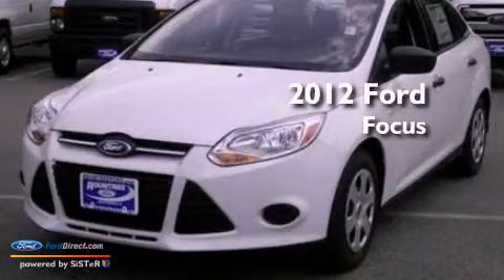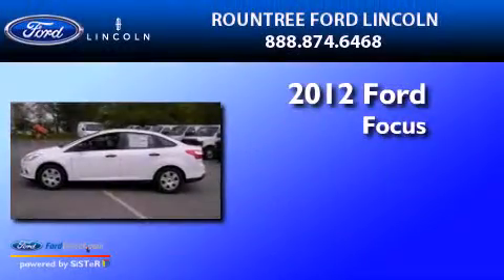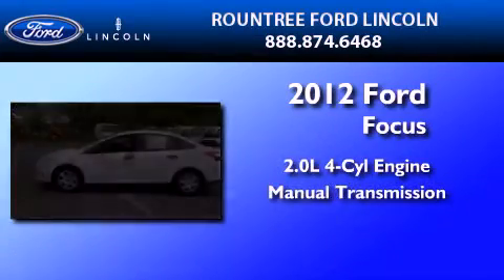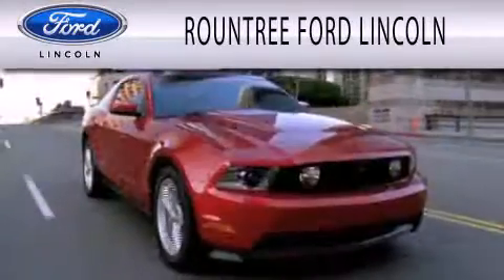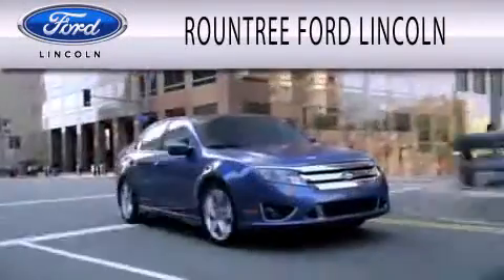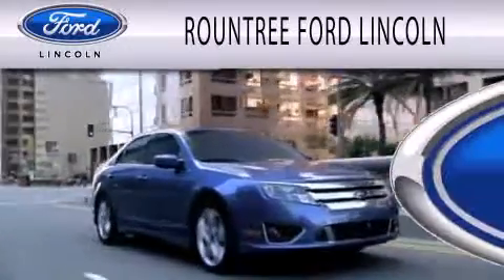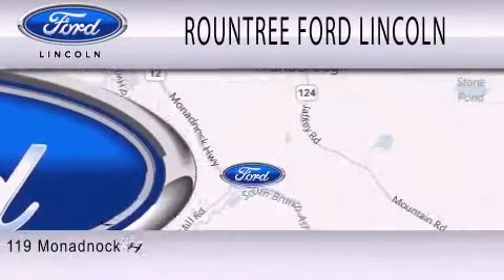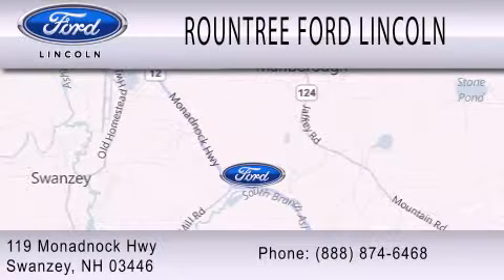2012 FORD FOCUS Swanzey NH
Year : 2012
 Make : FORD
 Model : FOCUS
 Engine : 2.0L I4 16V GDI DOHC FLEXIBLE FUEL
 Trans . : MANUAL
 Exterior : BLACK
 Miles : 50
 Interior : CHARCOAL BLACK
 Stock : S2008